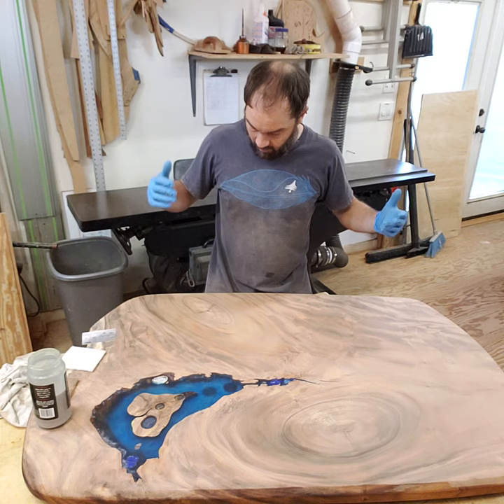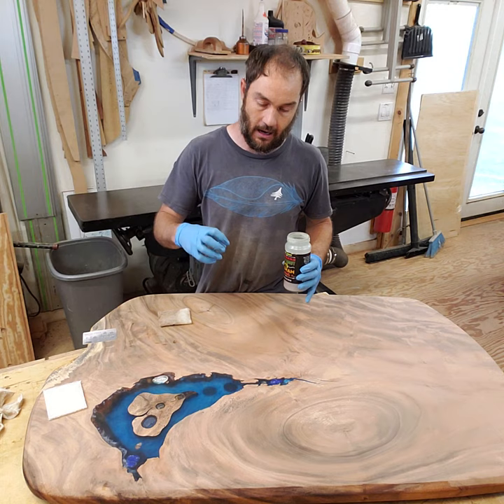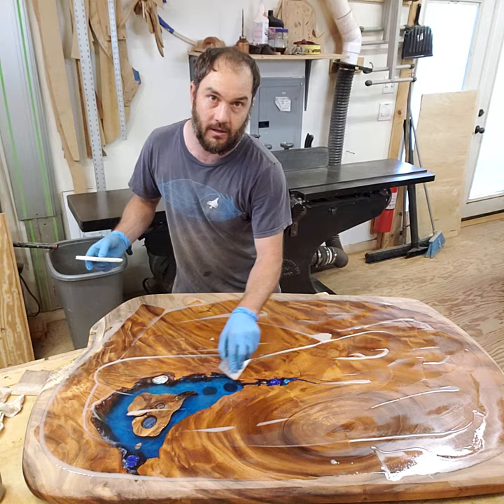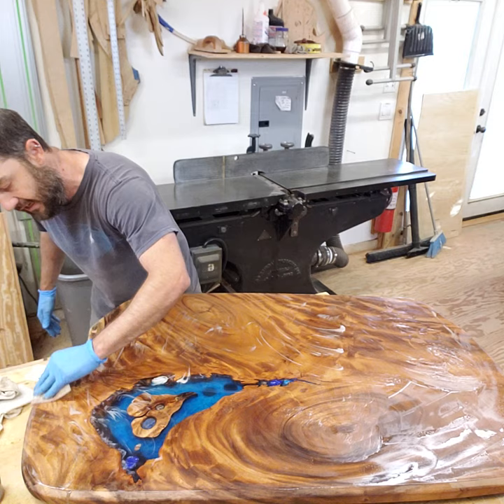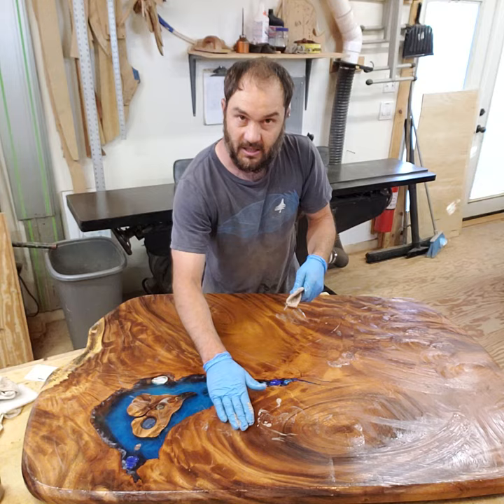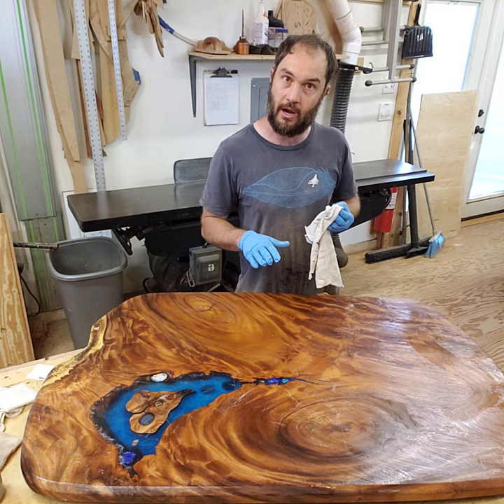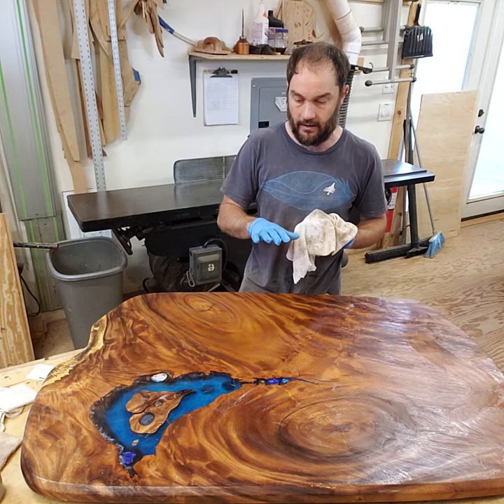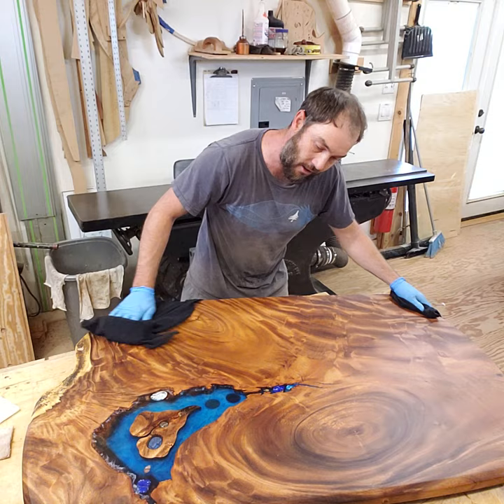How to apply osmo polyx hardwax oil to furniture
I talk you through the steps and techniques I use for applying osmo brand polyx hardwax oil to wood.  This has become one of my favorite finishes for wood furniture and decor.  It is not hard to achieve great results, but a few tips will definitely help!